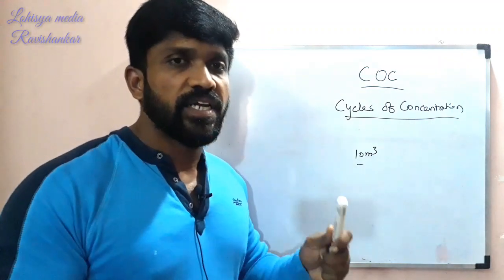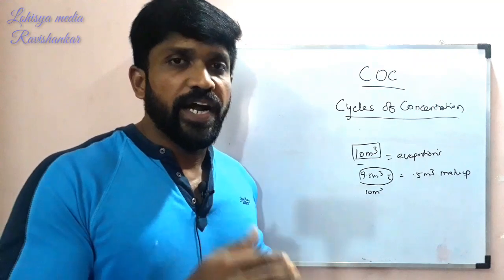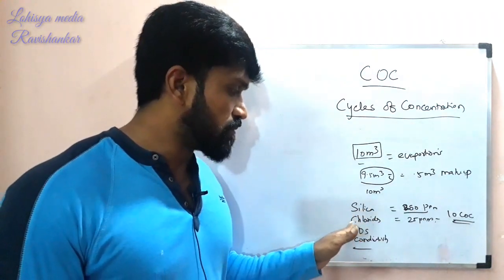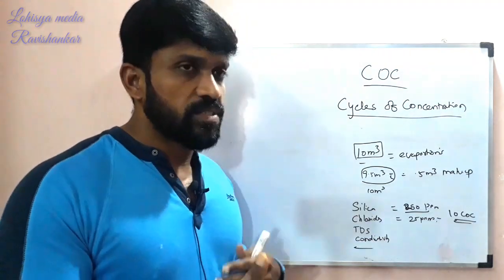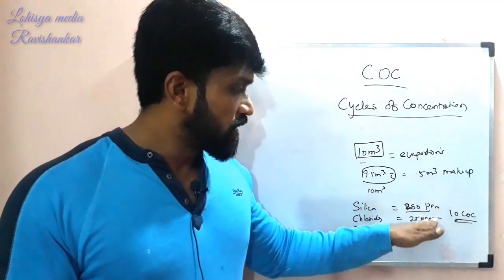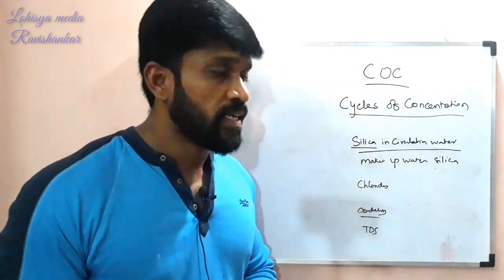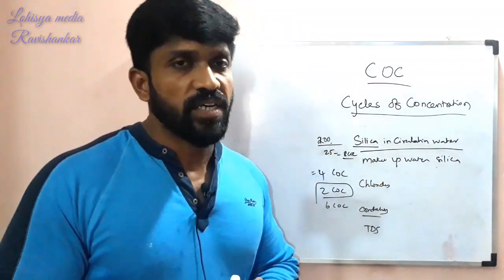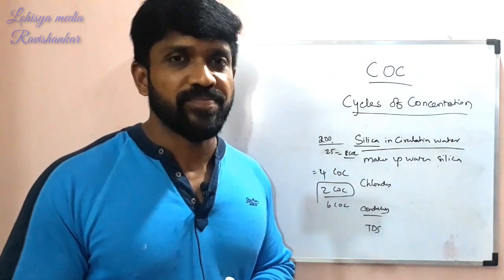COC | Cycles of Concentration | Cooling tower | HVAC | Tamil | Lohisya media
This video gives you the information about what is COC in cooling tower explained by Ravishankar in Tamil